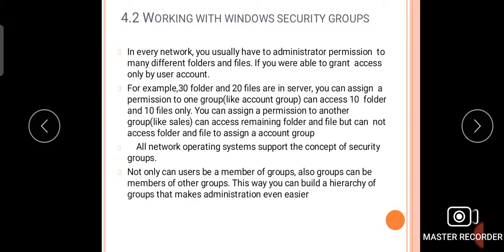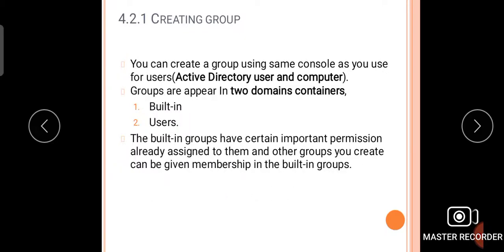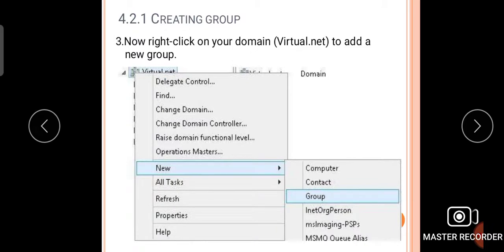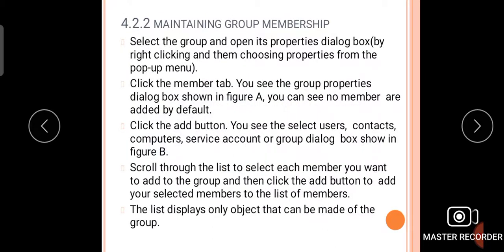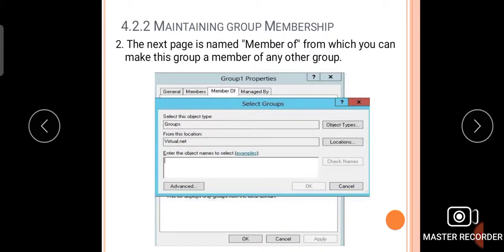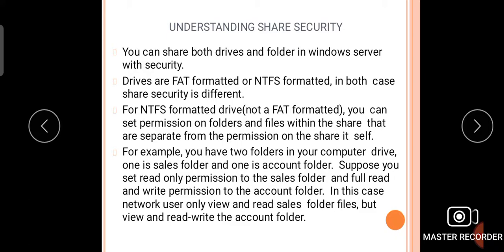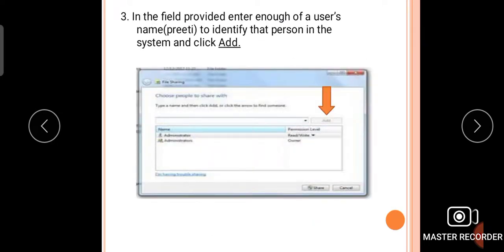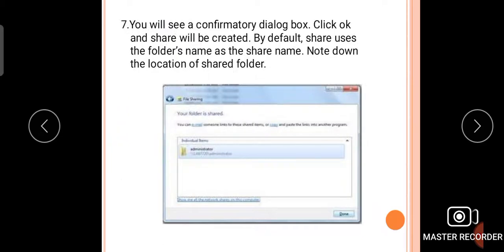MOST IMPORTANT QUESTION ANSWER FOR GTU EXAM